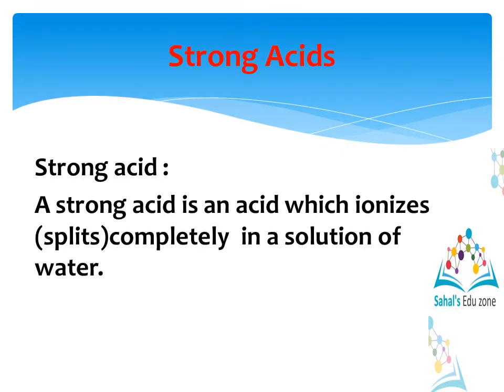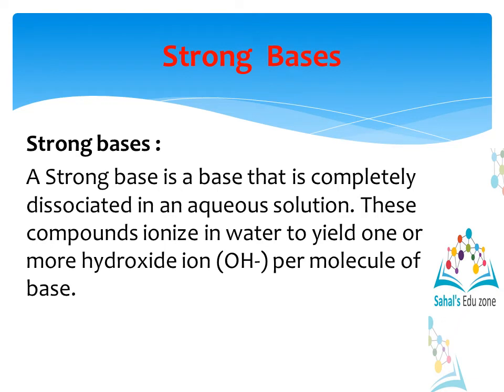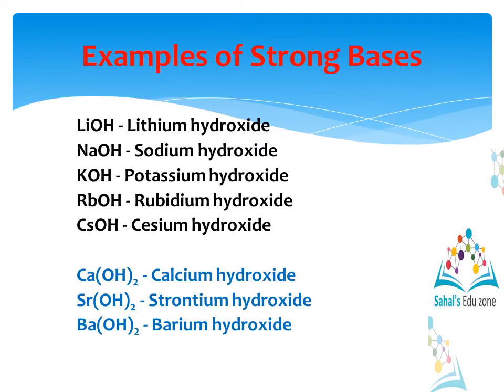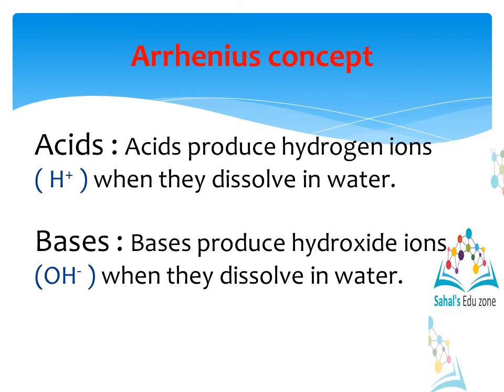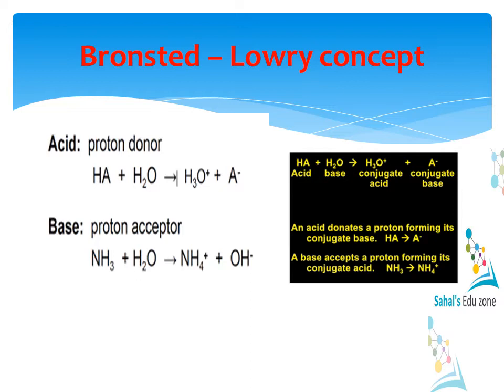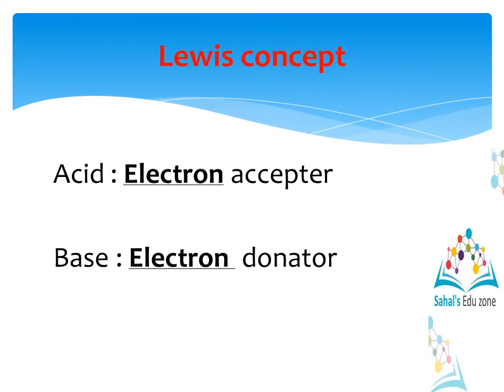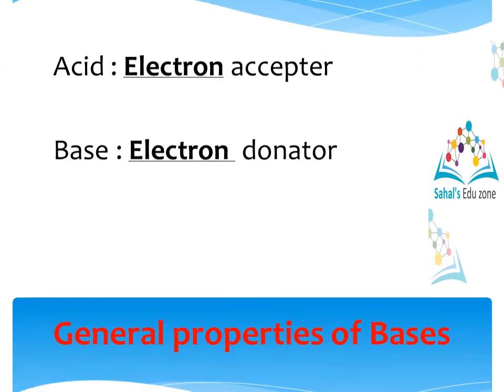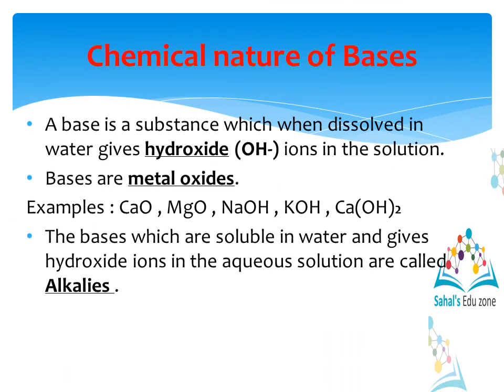ACIDS AND ALKALIS PART 2